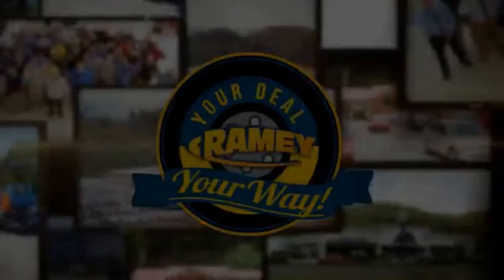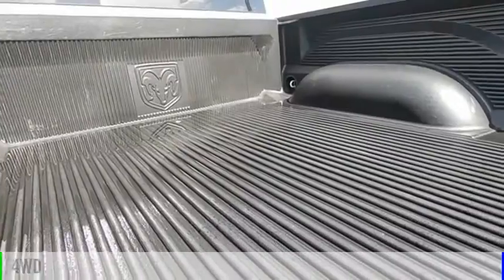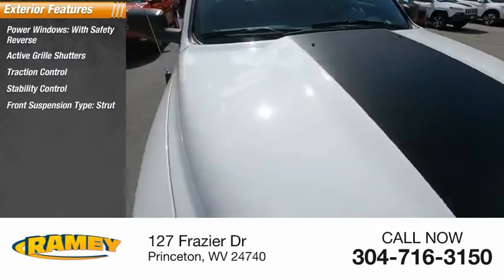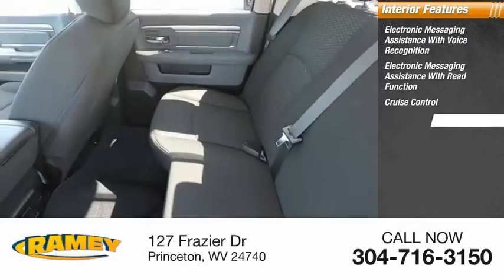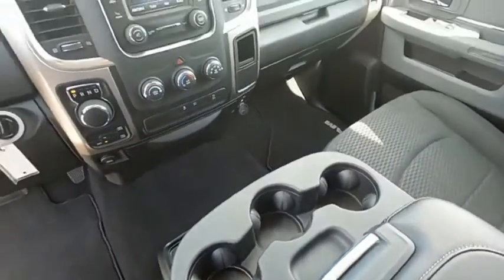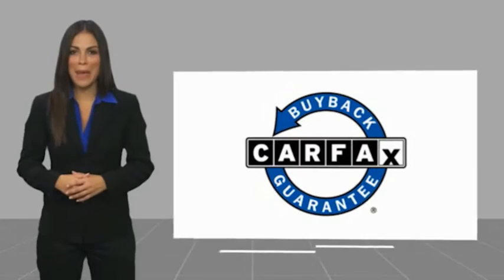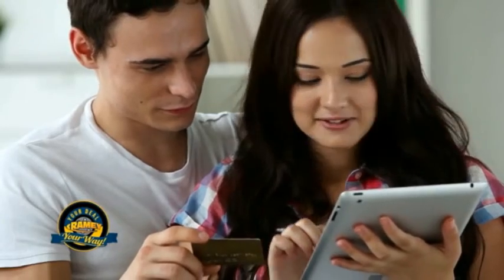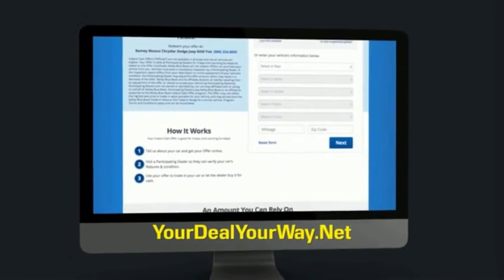2019 RAM Ram Pickup 1500 Classic Princeton WV 2-T4798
2019 RAM Ram Pickup 1500 Classic Warlock

Ramey Motors
127 Frazier Dr

KS696811